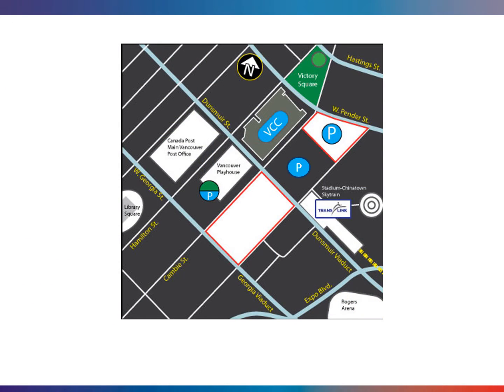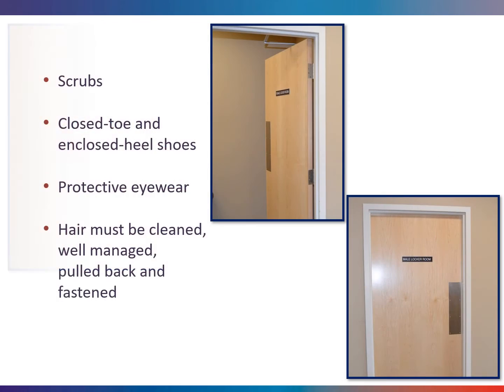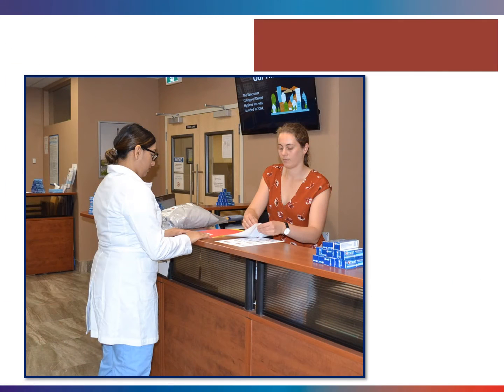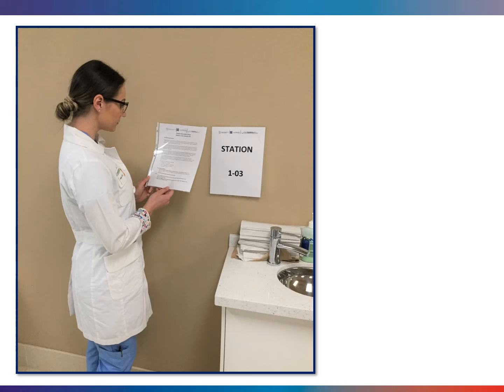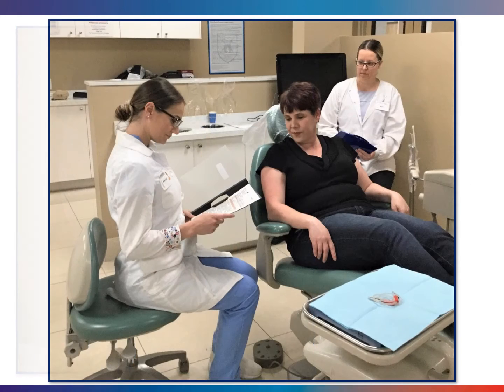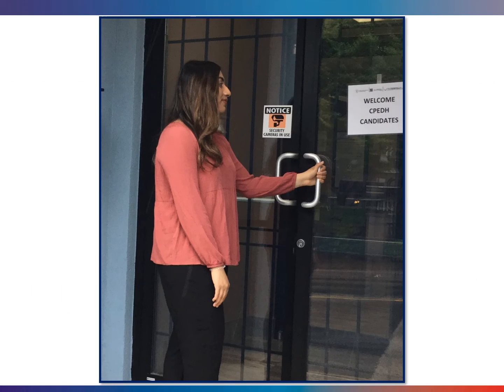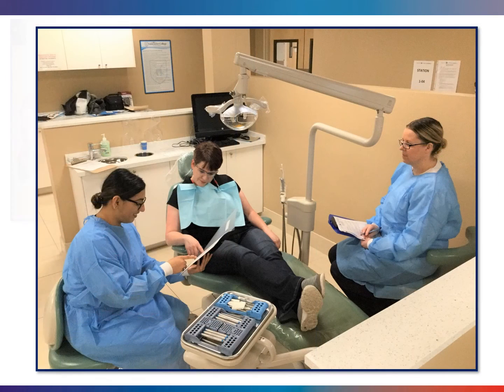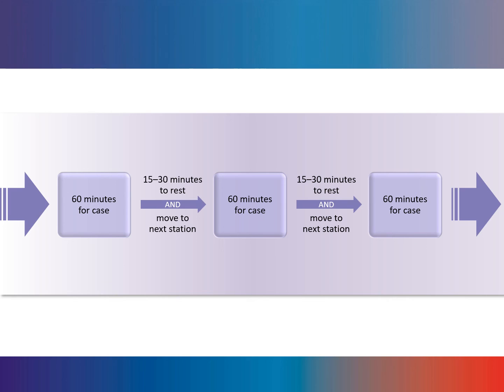November 2021 CPEDH Candidate Orientation